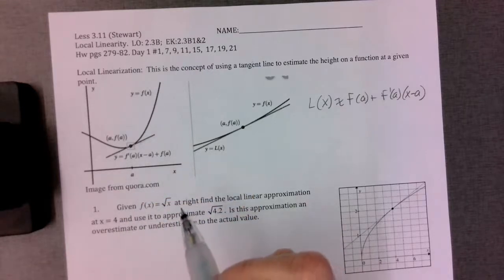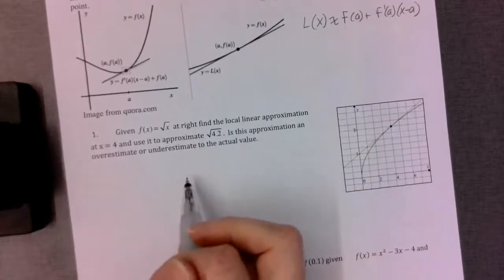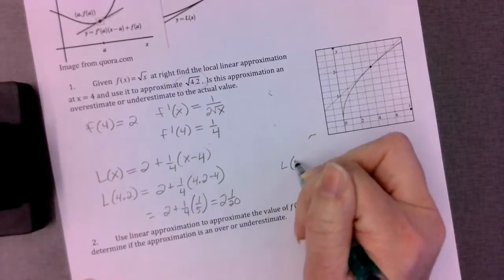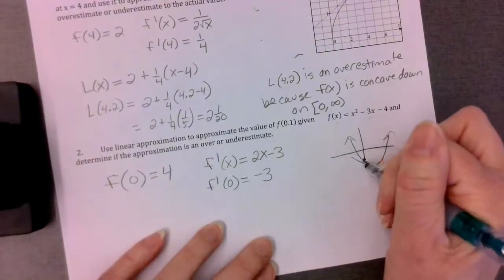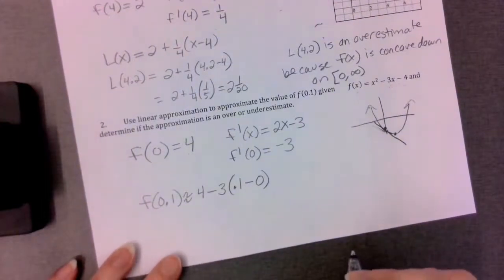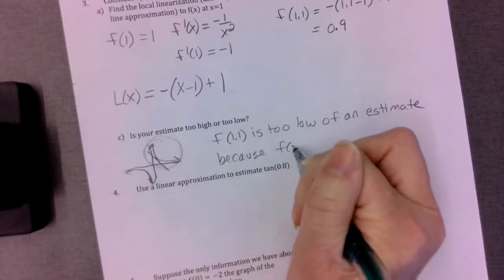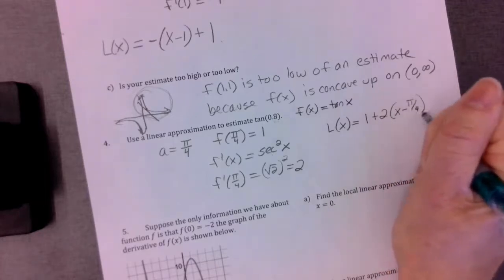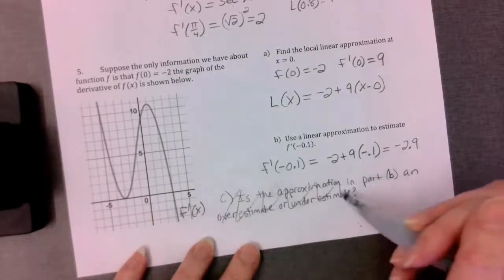Lesson 3 11 Stewart